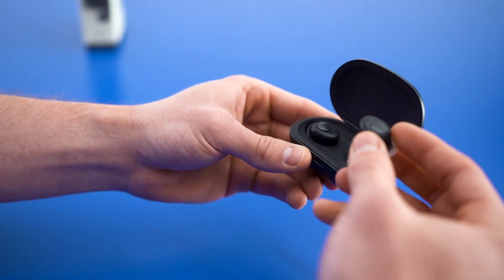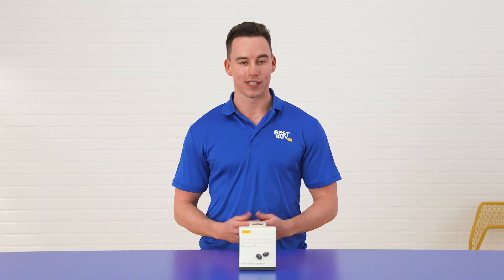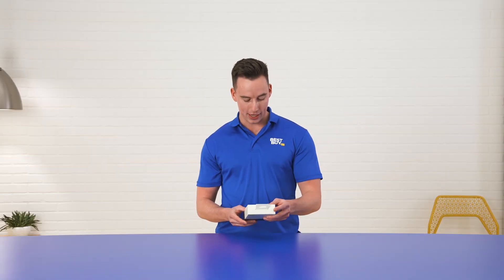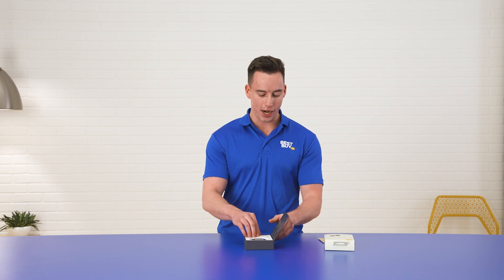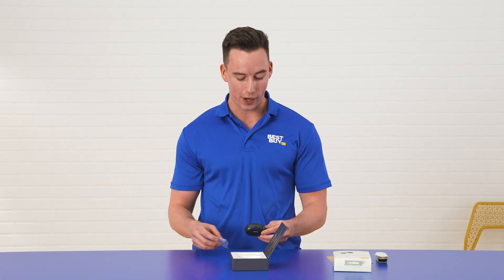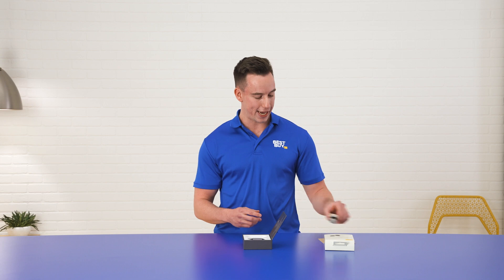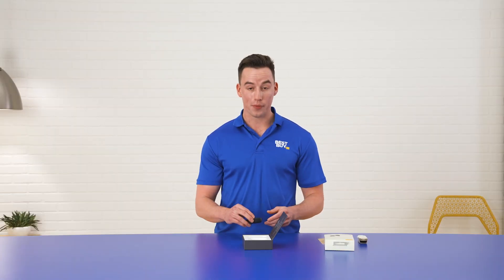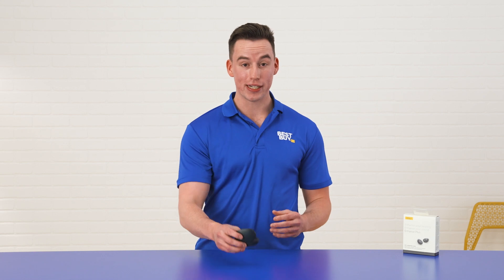Jabra | Enhance Plus OTC Hearing Aid - from Best Buy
This is Unboxed, where our Best Buy Experts unbox new tech and show it off. Today, Cam unboxes the Jabra Enhance Plus OTC Hearing Aids. Cam highlights how the Jabra App helps personalize the hearing aids to work best for your specific needs, allowing you to select from 3 different listening modes for different environments.

Want to see more tech Unboxed?